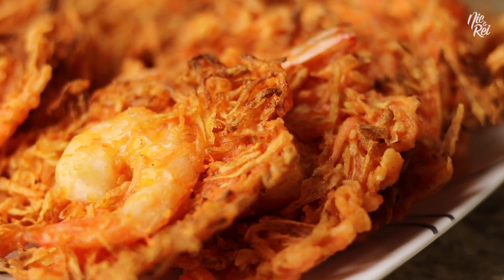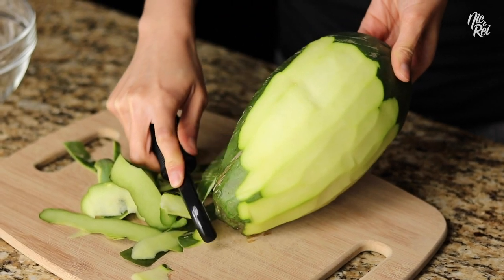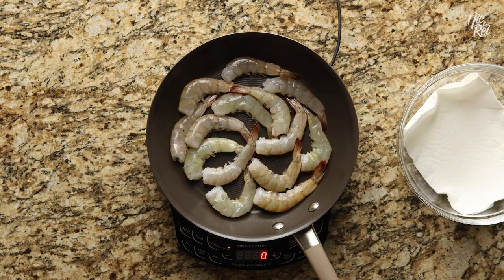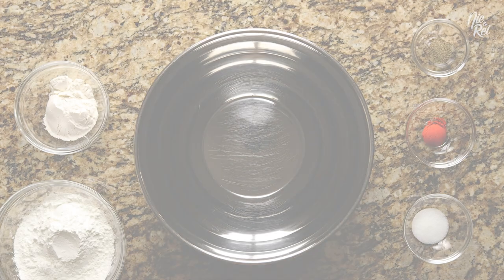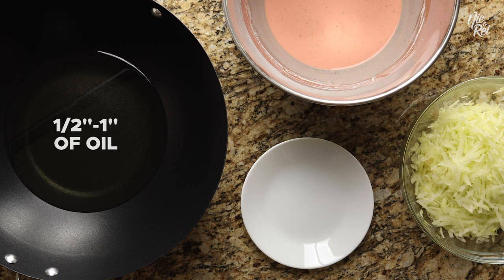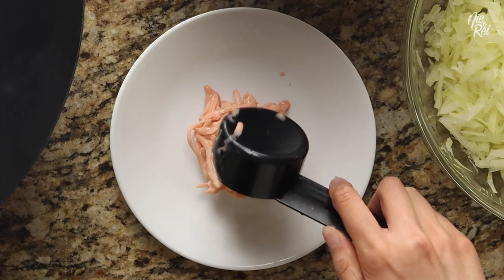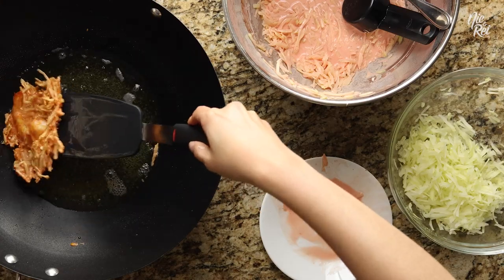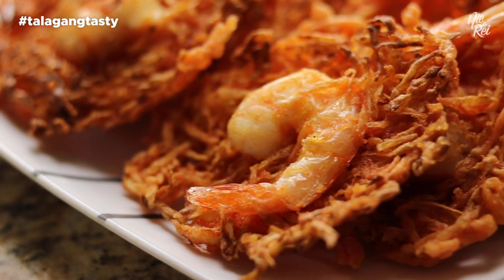Ukoy | Okoy Recipe Papaya (Filipino Food)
Ukoy or Okoy, is a deep fried Filipino shrimp fritter that can be made with different kinds of vegetables. But today, we’re making it the Kapampangan way with green papaya! Ukoy is best served with garlic vinegar!

Kitchen Gear
• NuWave Induction Cooktop
• Circulon Cookware Set
• Mini Glass Bowls
• Calphalon Knife Set
• OXO Culinary Tools and Utensil Set
• Corelle Square Dinnerware Set
Camera Gear
• Canon EOS 80D Video Creator Kit
• Canon Rebel SL3 DSLR Camera